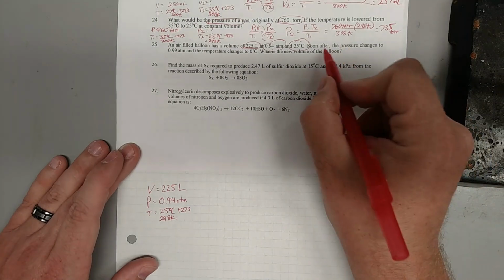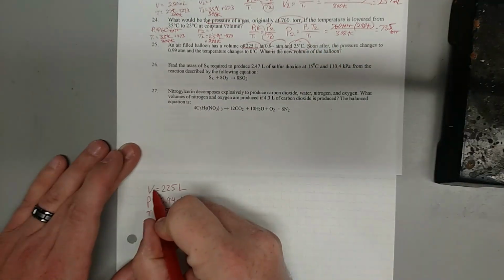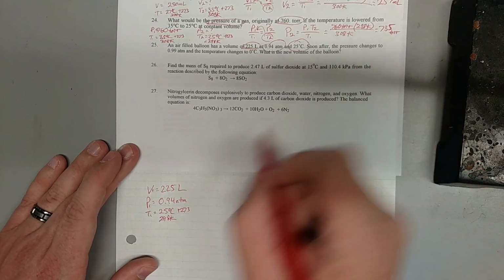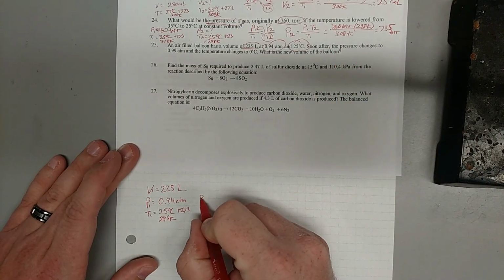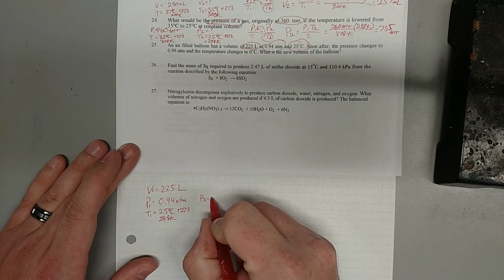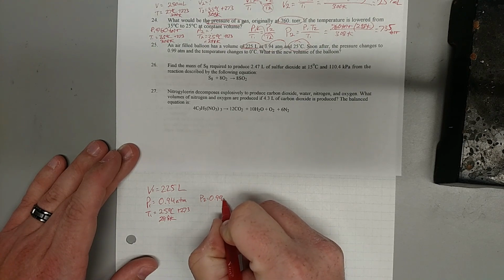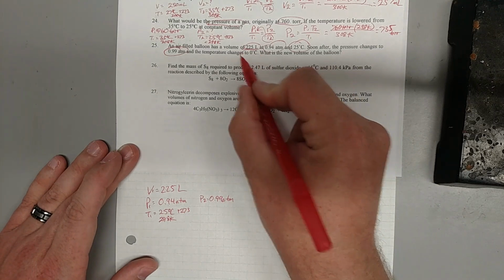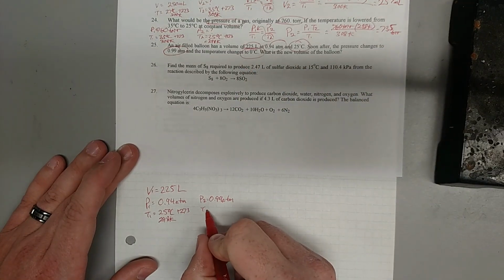Combined gas law